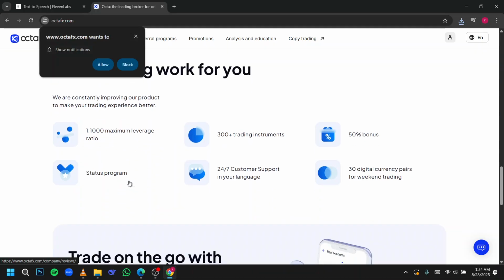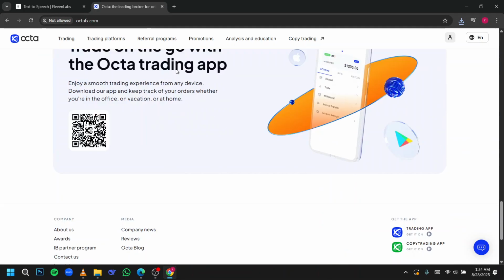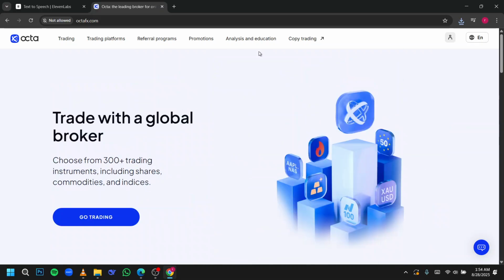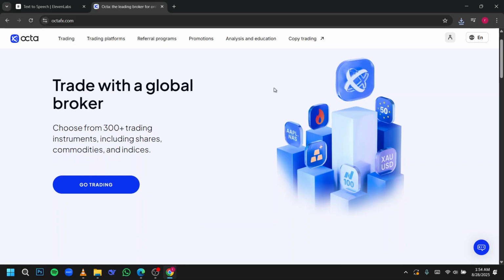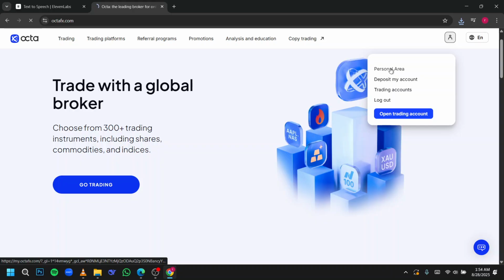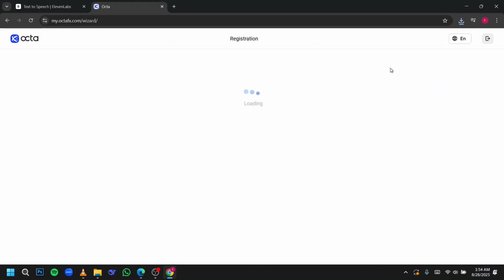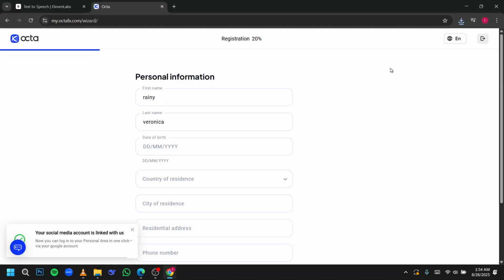How Check If Your Account Is Verified in OctaFX 2025 (Easy Guide)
How Check If Your Account Is Verified in OctaFX
In this video, you will learn how to check if your account is verified in OctaFX step by step. We will show you where to find the verification status inside your OctaFX account, how to confirm your identity, and what to do if your account is not yet verified. This tutorial will help beginners easily understand the OctaFX verification process, including account approval, document submission, and KYC verification, so you can trade safely and without restrictions.